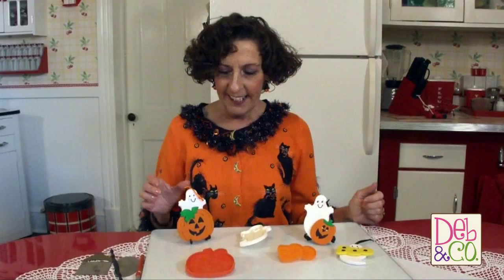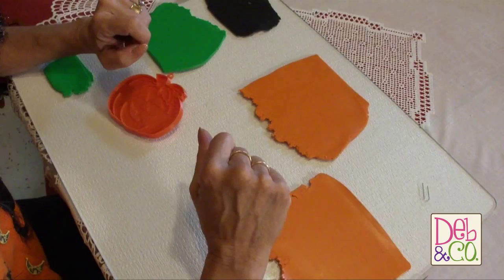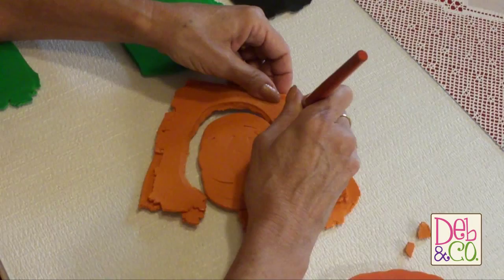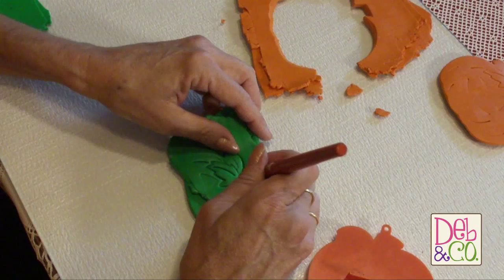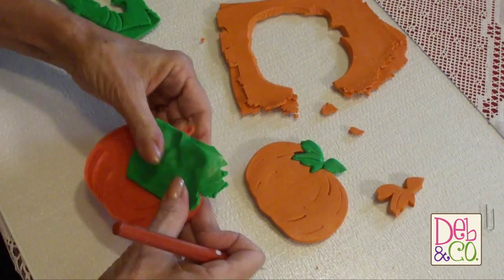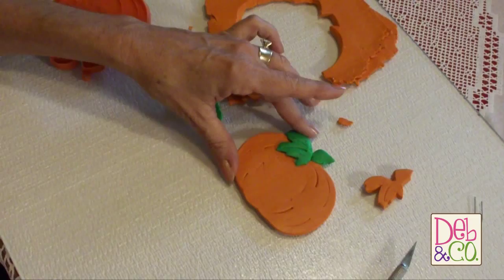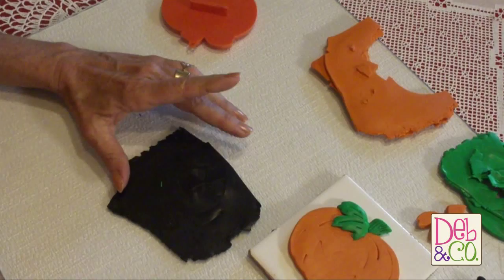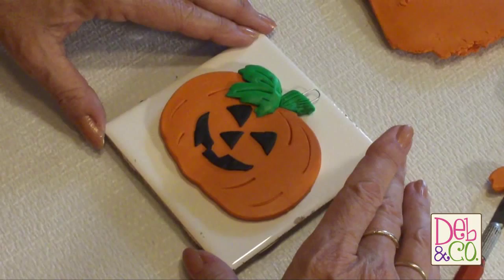Polymer Clay Tutorial - How to Make a Halloween Jack-O-Lantern Ornament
Well, Halloween is just around the corner so Deb  Felix have decided to do something special for the occasion.  In this SPOOKtacular tutorial, Deb shows you how to make a Halloween Jack-O-Lantern ornament using cookie cutters. Get close up and PURR-sonal with Crazy Felix at the end.
THANKS!